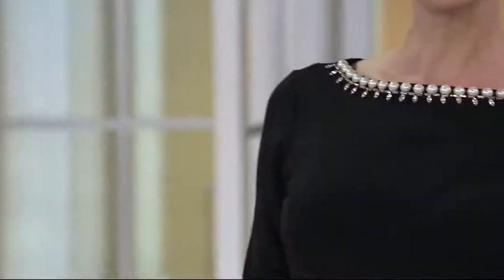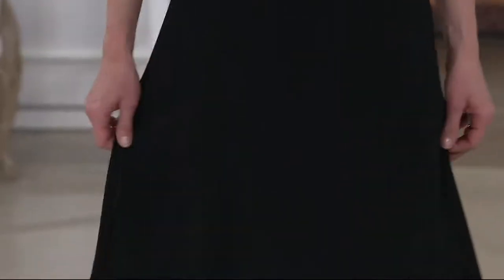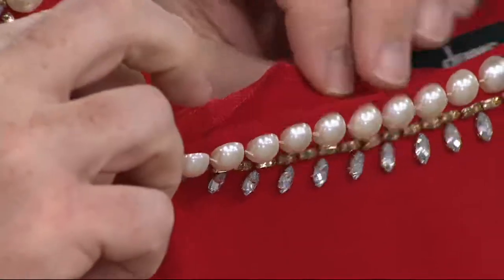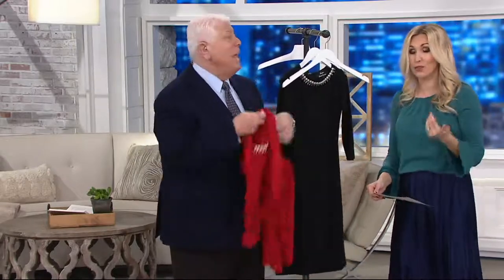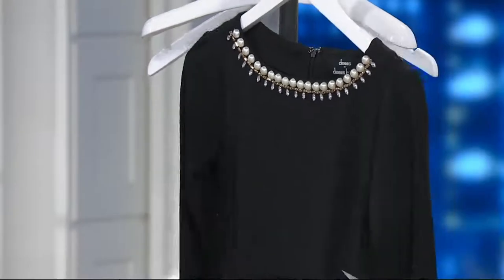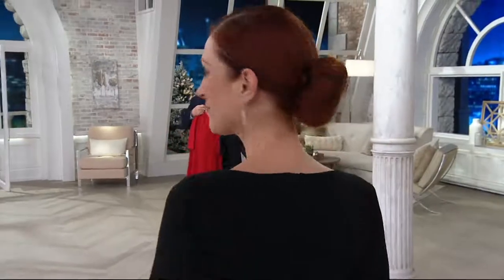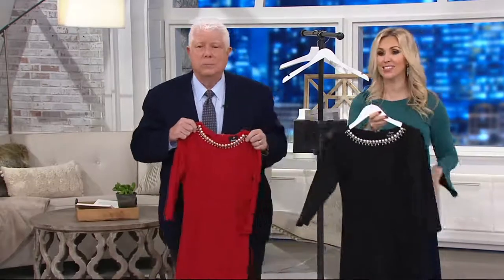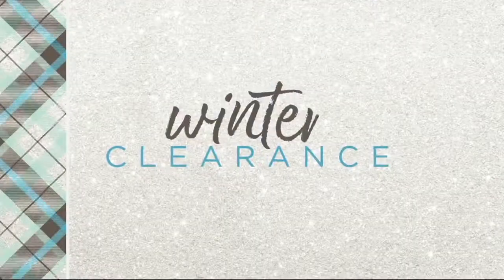Dennis Basso Caviar Crepe Knit Dress with Embellishment on QVC